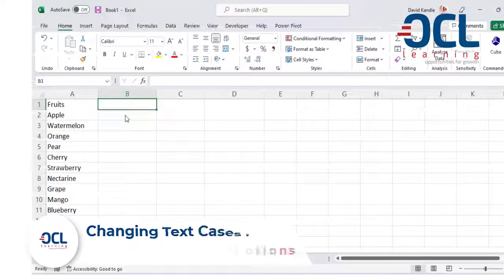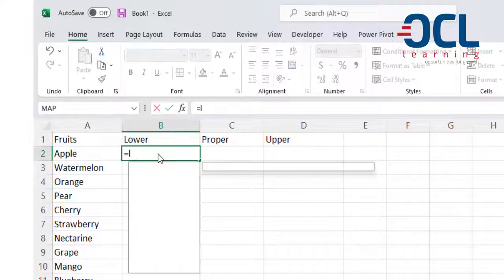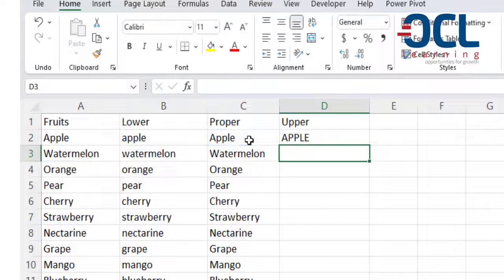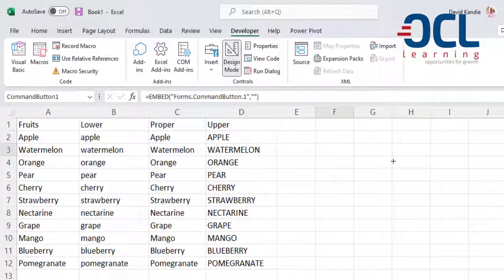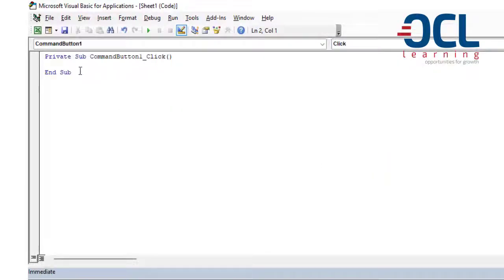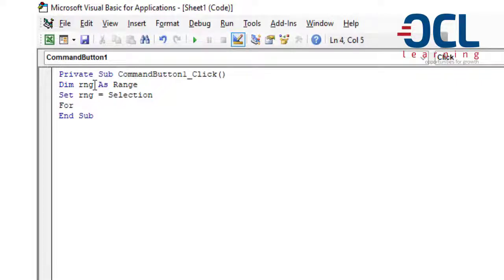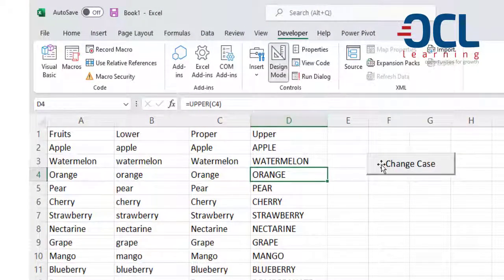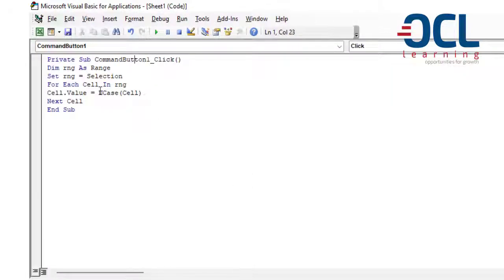How to Change Text Cases in Excel using VBA Excel Code - Part II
Use Microsoft Excel VBA Code and UCase to change any text string selection to Upper Case.